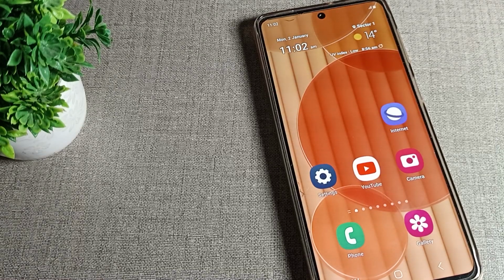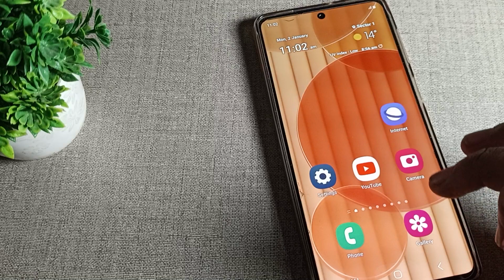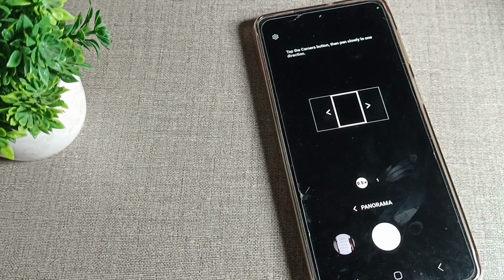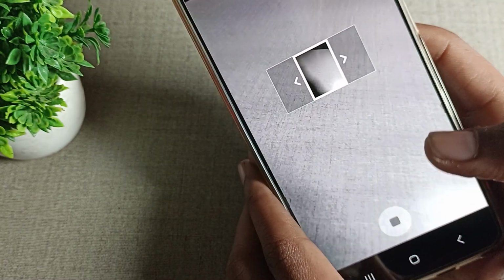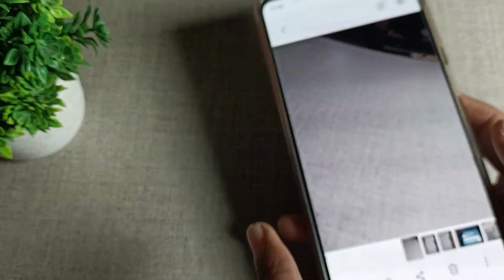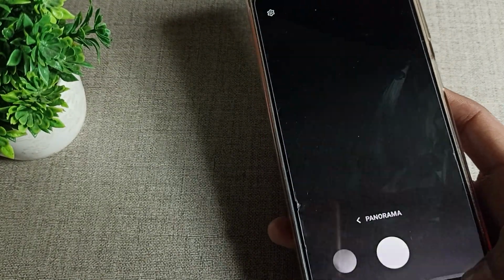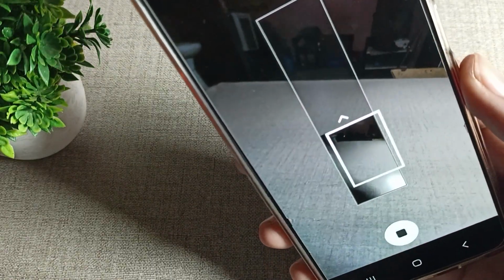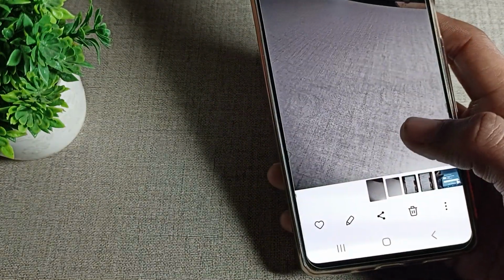PanoRama Camera Samsung galaxy note 10 lite, how to use panorama camera setting